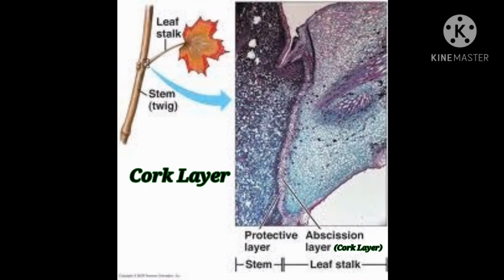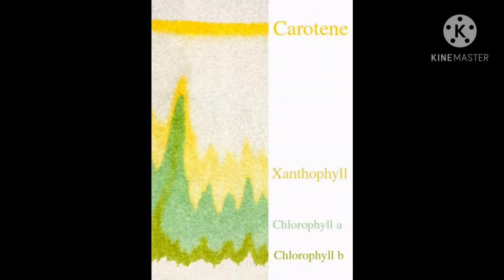Fall Colors: Why do leaves turn color in the fall?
A overview of how leaves change their color in the fall. A description of photosynthetic pigments and their function along with how the degrade into the wonder array of fall colors.